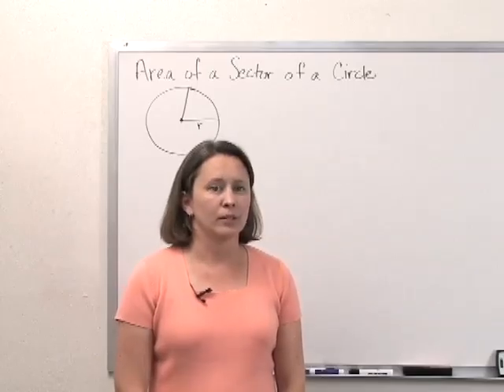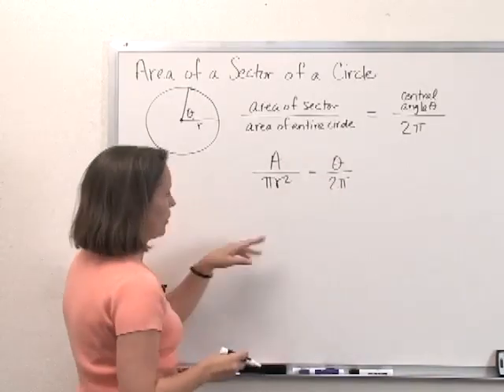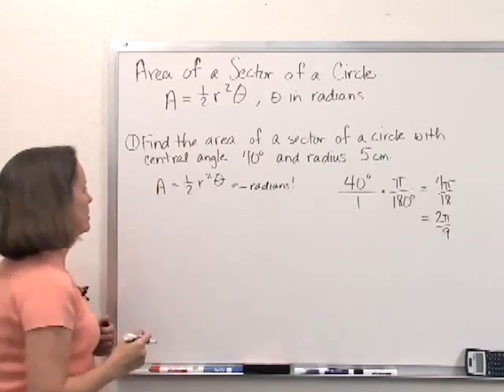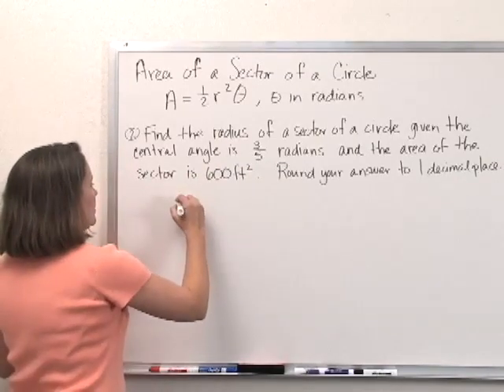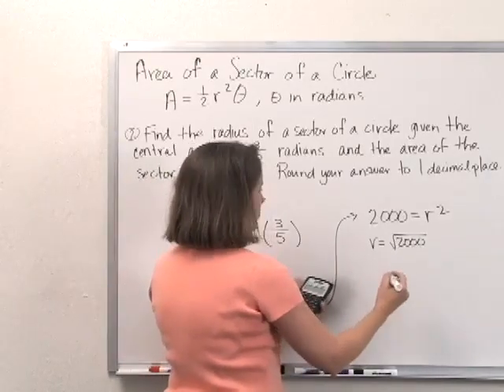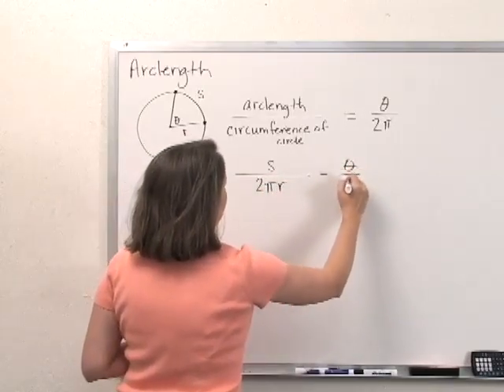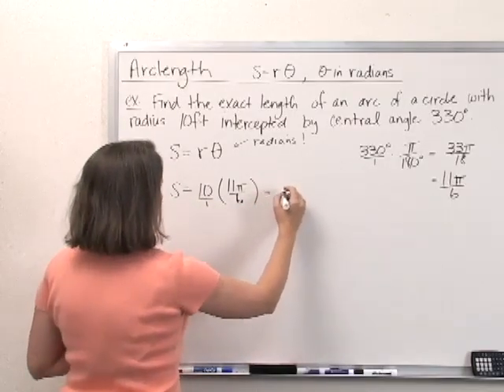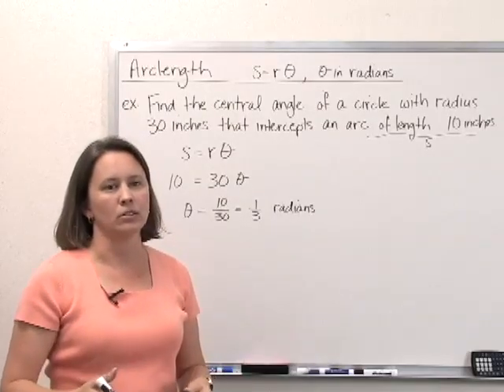6 2 radian measure